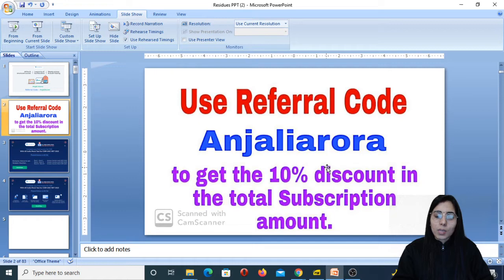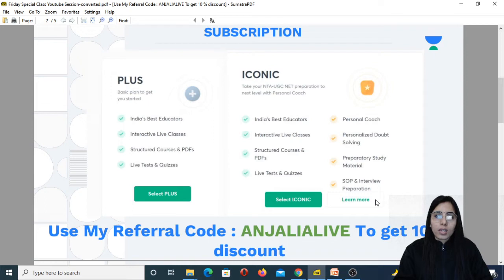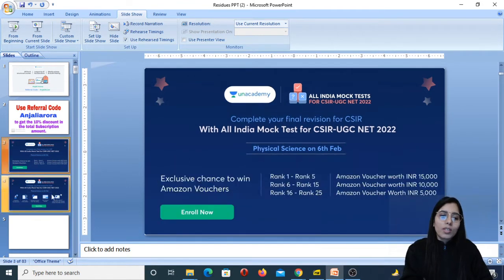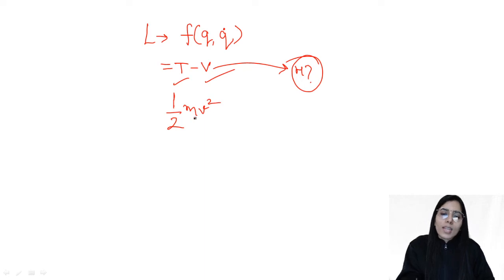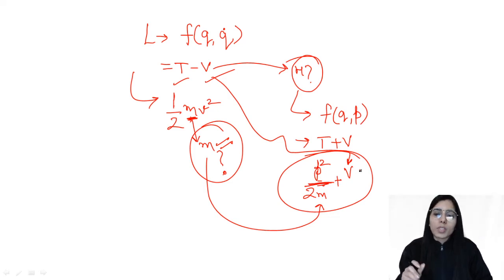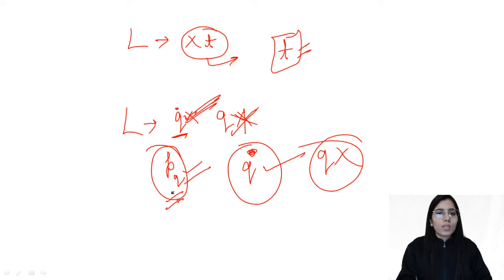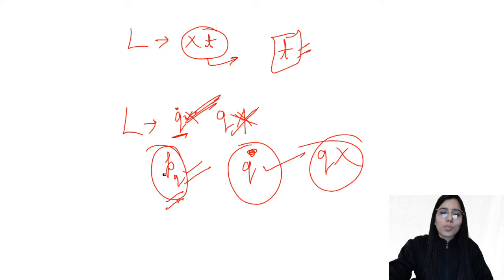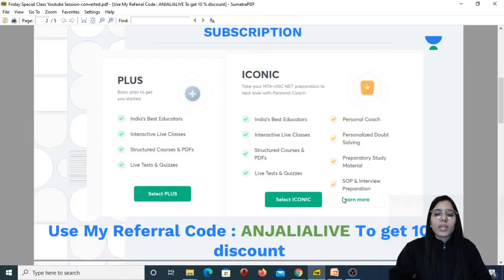Most Important Tricks of Classical Mechanics | For CSIR NET/GATE/JEST/TIFR Exams